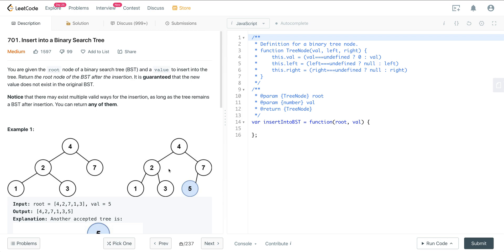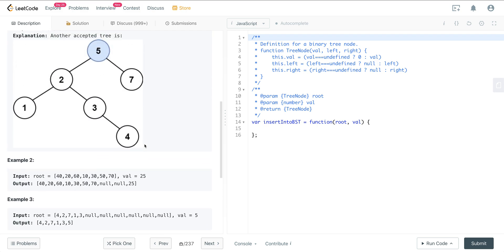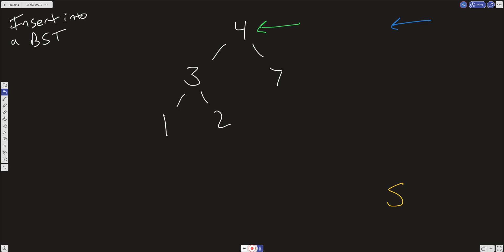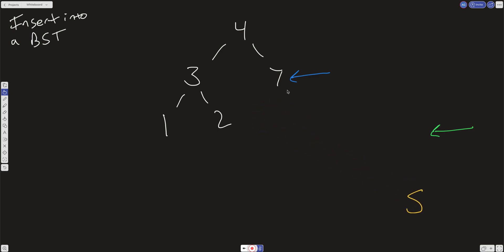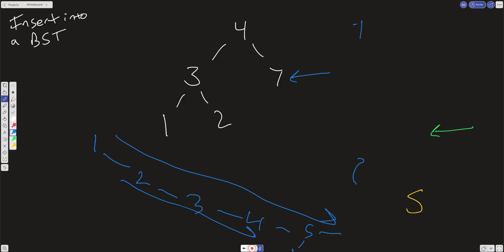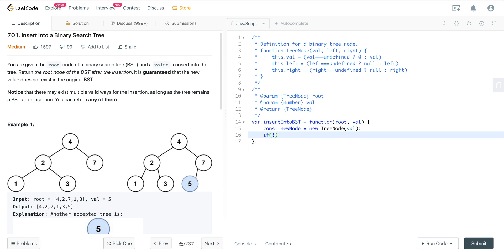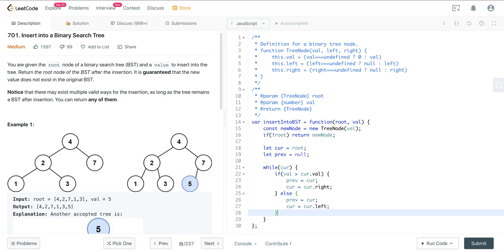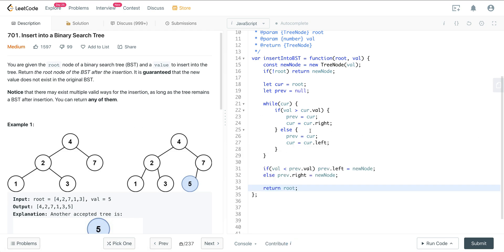LEETCODE 701 (JAVASCRIPT) | INSERT INTO A BINARY SEARCH TREE